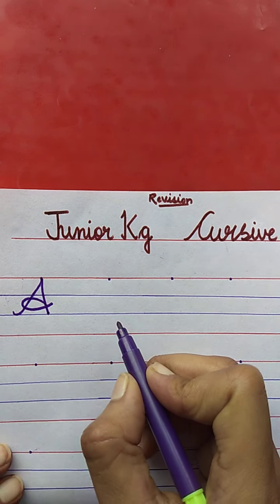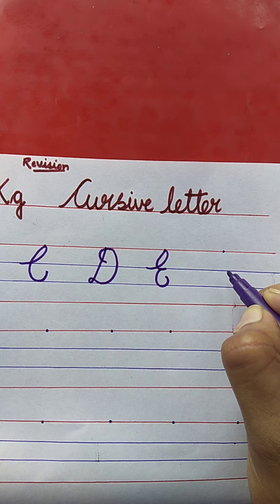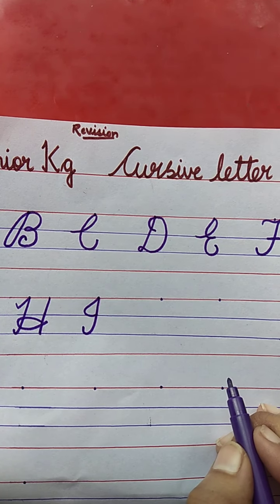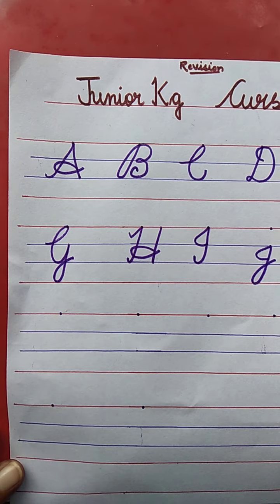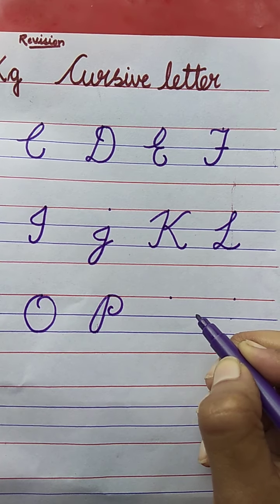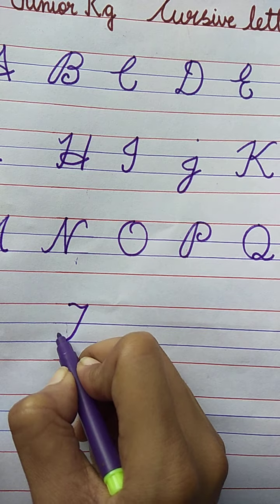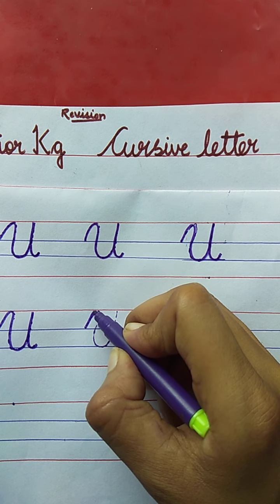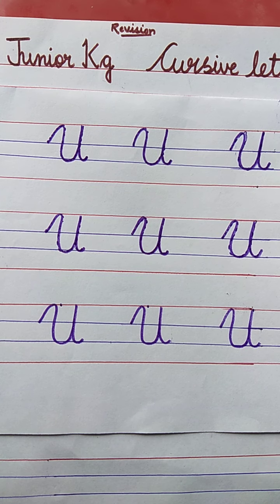Junior kg, lecture - 60, English, Cursive letter 'U'